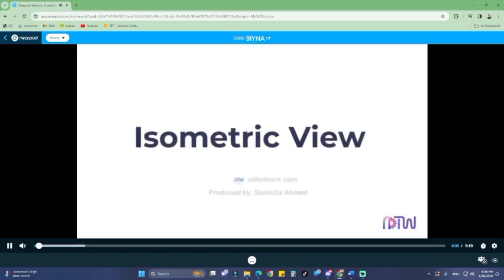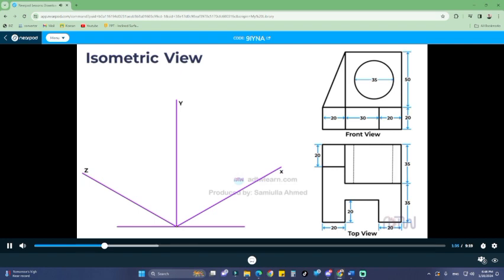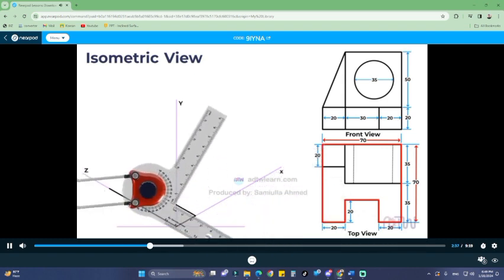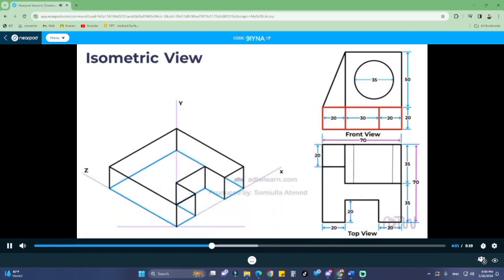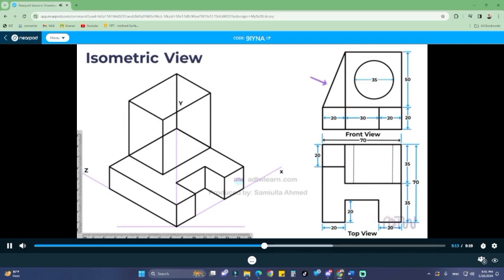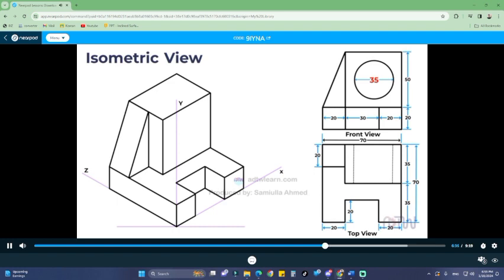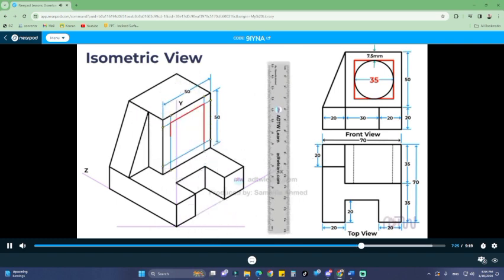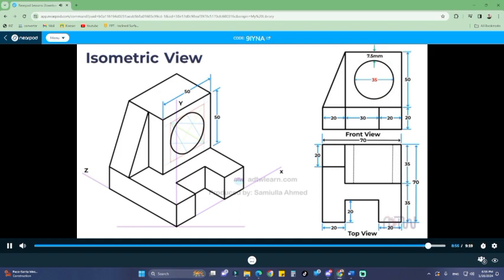INTERACTIVE LEARNING MATERIAL IN M1 ( interface of teachers view)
TITTLE:
"INTERACTIVE LEARNING MATERIAL IN M1 DRAFTING FUNDAMENTALS AND THEORY OF DESIGNS FOR DRAFTING TECHNOLOGY STUDENTS"

Reachers
FERNANDEZ, MARLOU E
DELA PEÑA, FRANCIS IVAN S.
TERUEL, CHRIS WILSON Y.